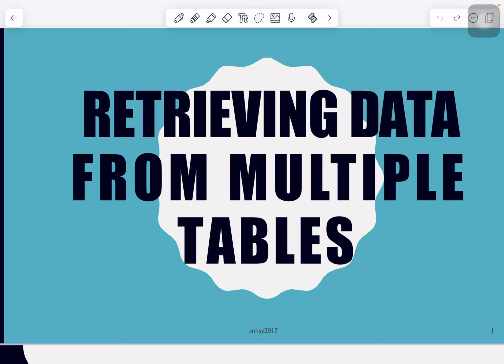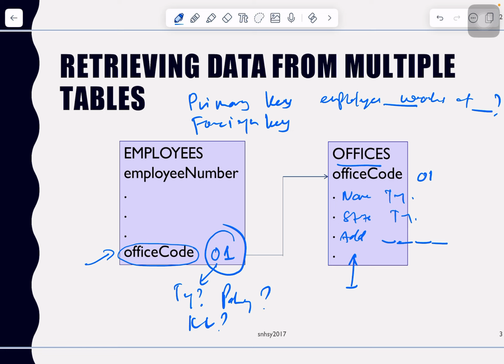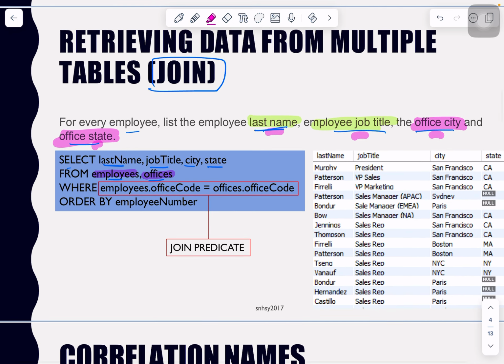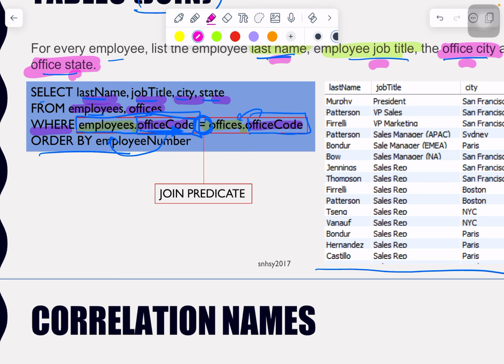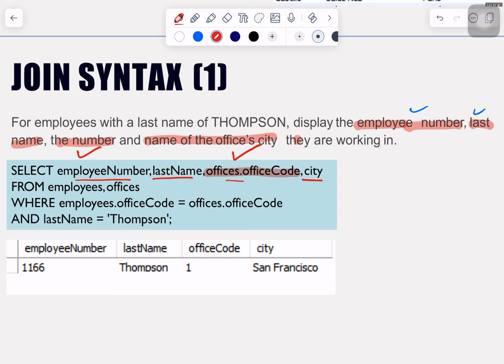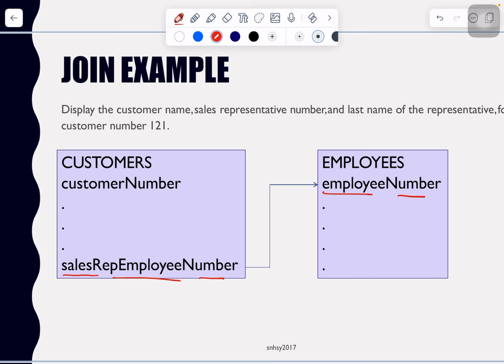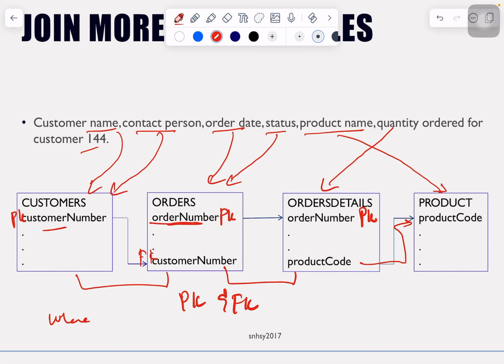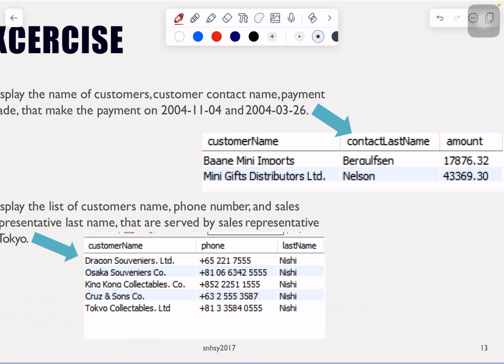ICT200: SELECTING FROM MULTIPLE TABLE (MySQL)